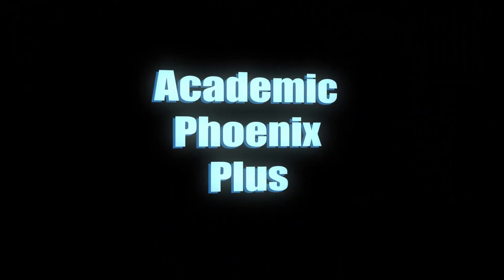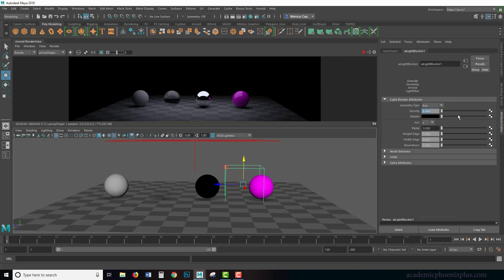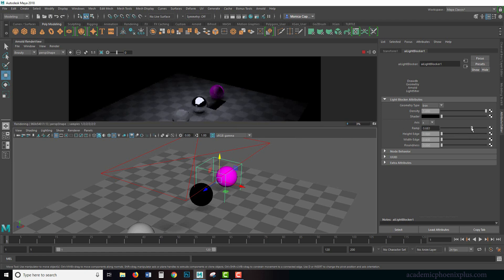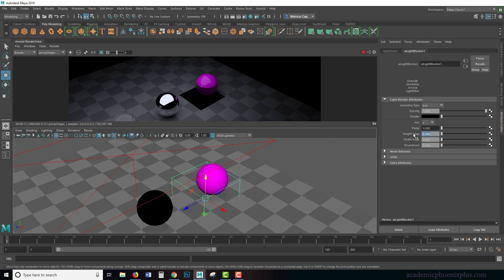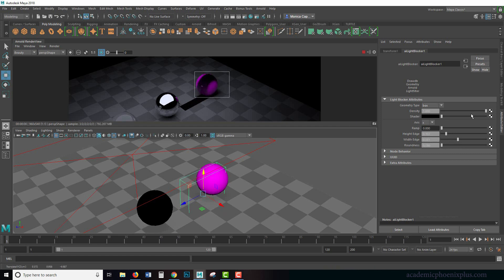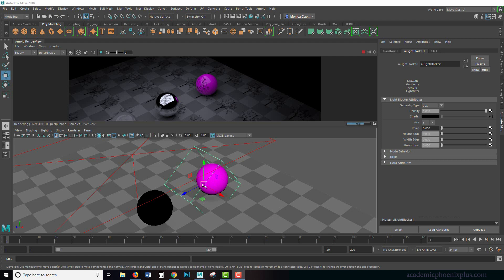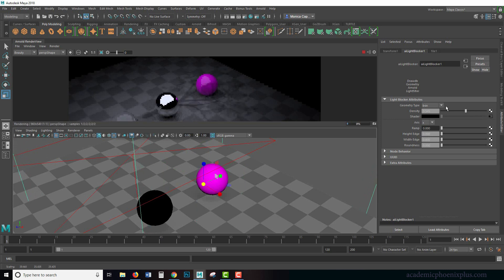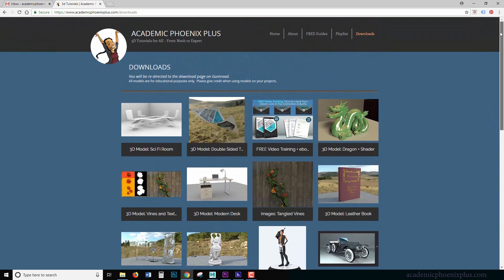Lighting in Arnold for Maya | Light Blocker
Hi Creators,

Maya provides some fantastic tools to control your lighting. One of them is the Light Filter which have several uses. In this tutorial, we will be focusing on the Light Blocker, a handy Arnold tool that gives you control over blocking light affecting geometry. It's pretty neat!